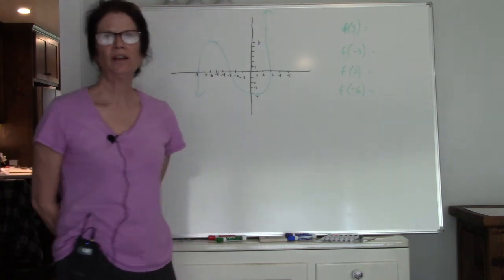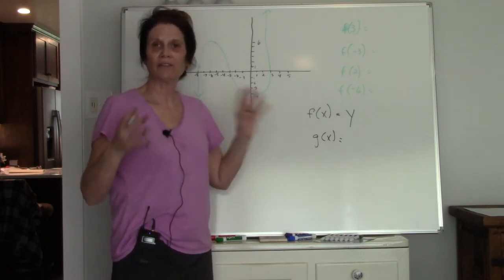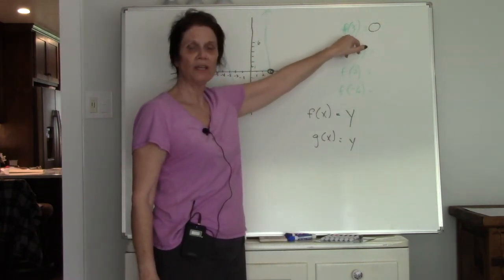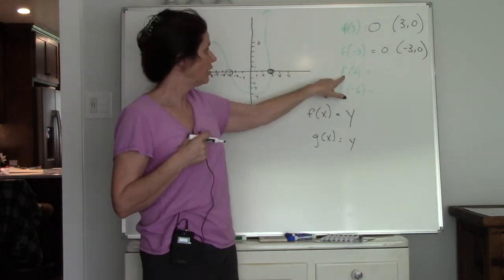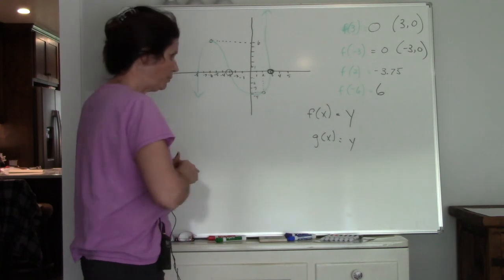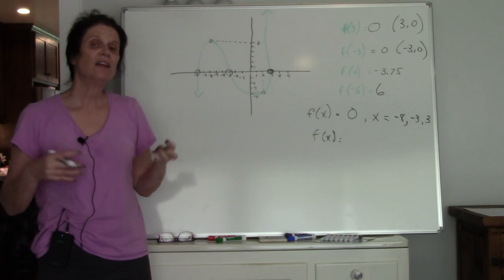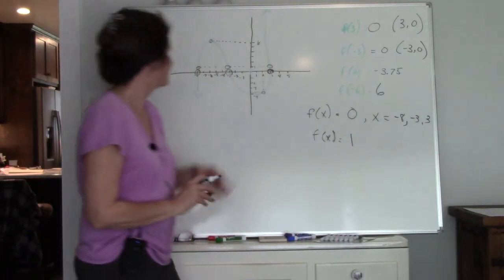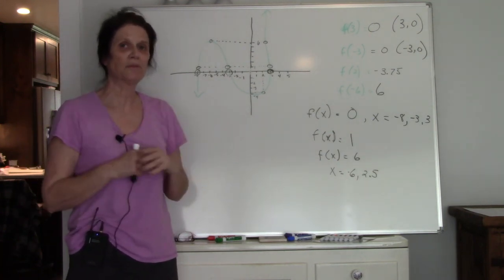2 1 Functional Notation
Section 2.1 covering Functional Notation